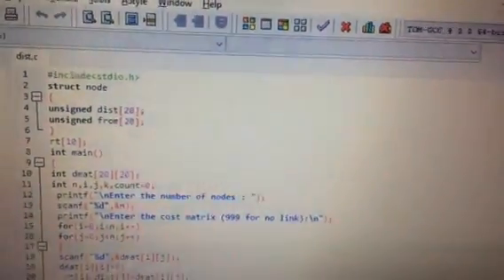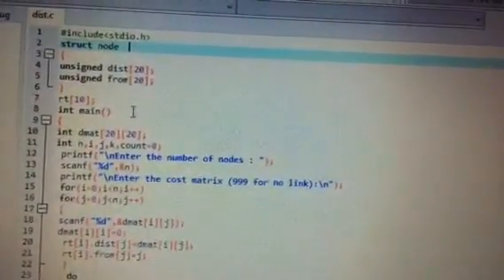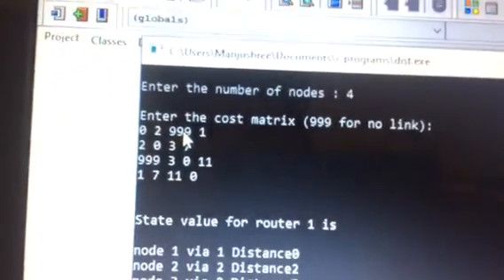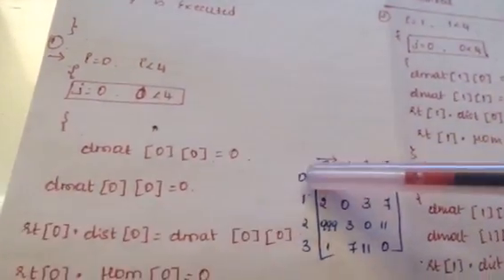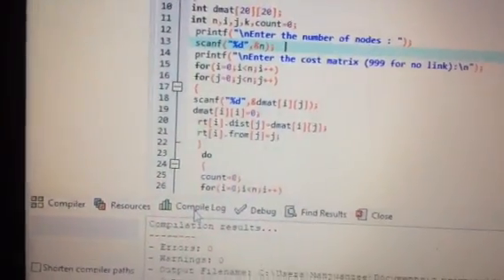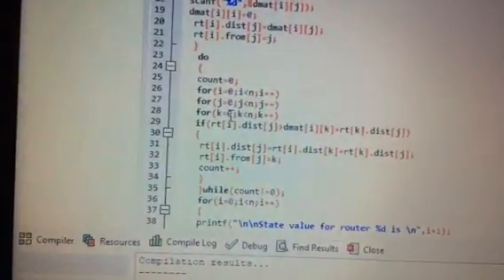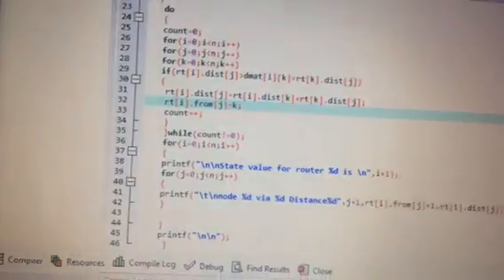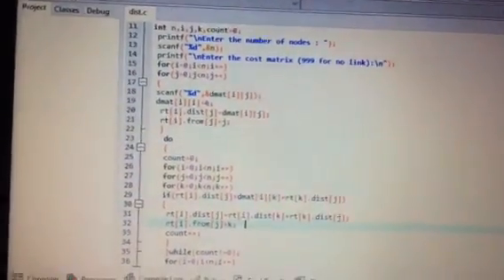Video3: distance vector routing program explanation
Computer network lab